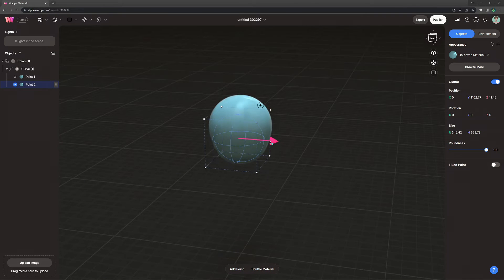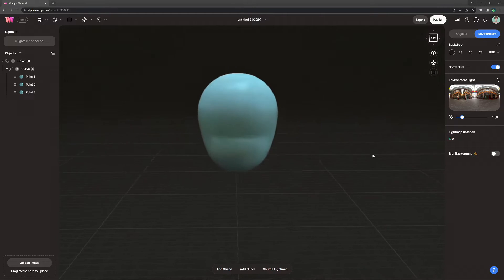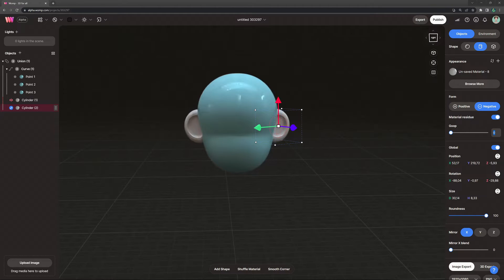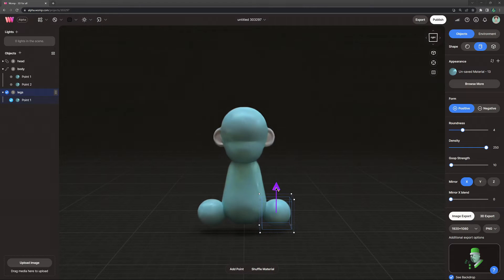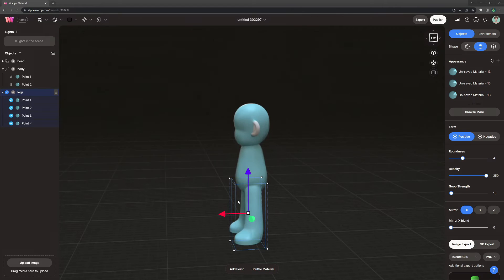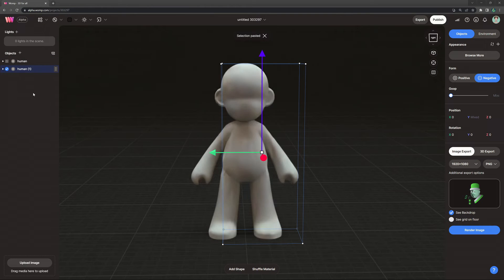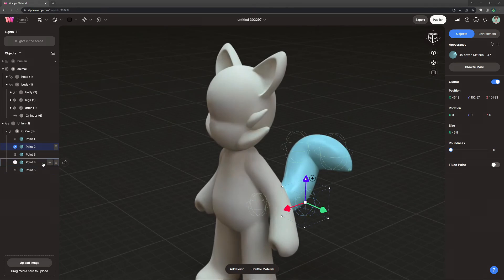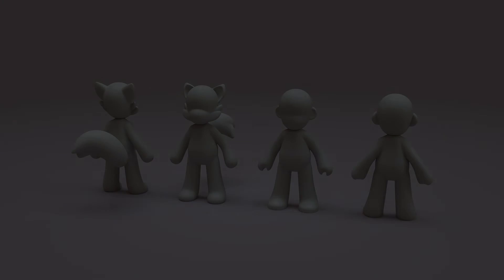How to make an EASY 3D Character Base in Womp ✨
Timestamps:
0:00 Intro
0:26 Creating the Head
3:25 Creating the Body
4:10 Creating Legs & Arms
7:15 Animal/Customization
9:04 Remixing